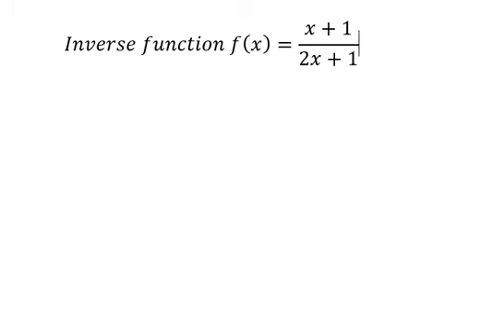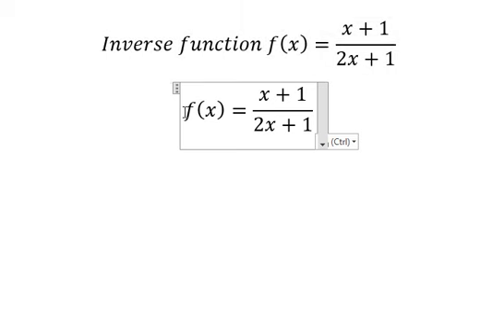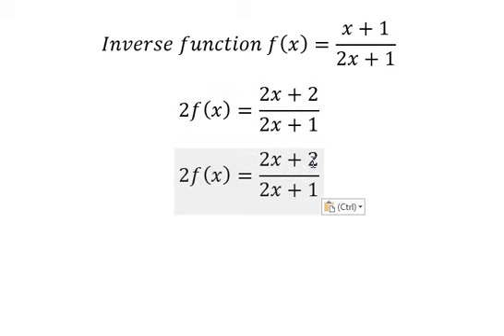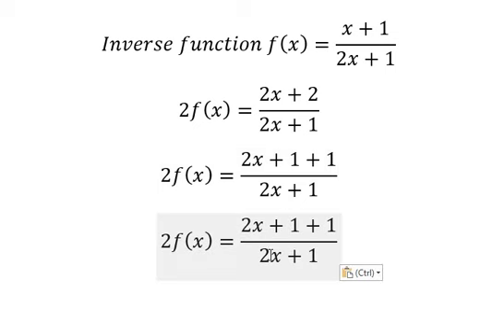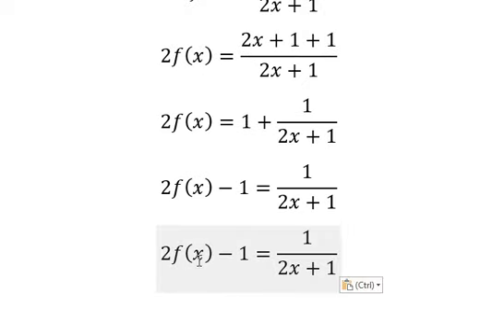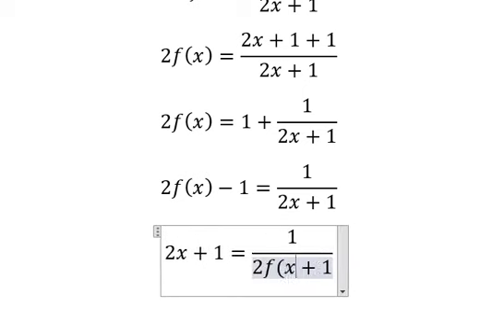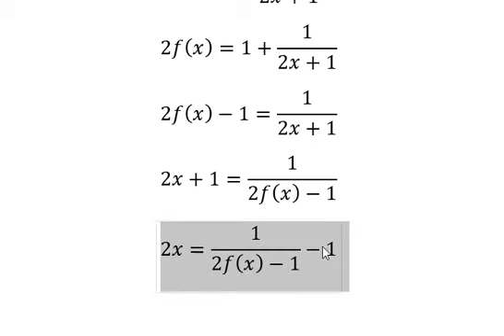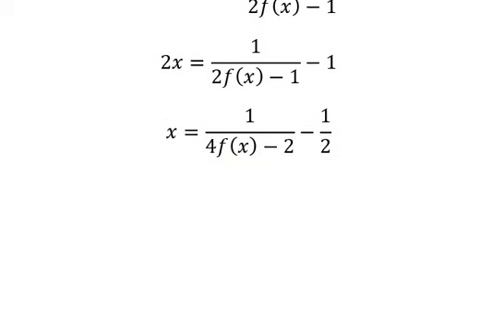Calculus Help: Inverse Functions - f(x)=(x+1)/(2x+1) - Techniques - SOLVED!!!